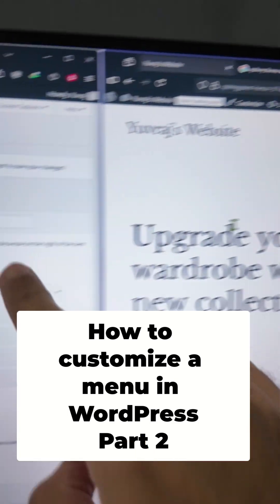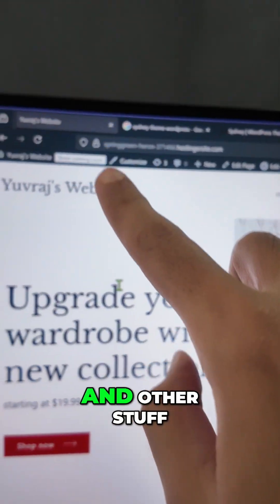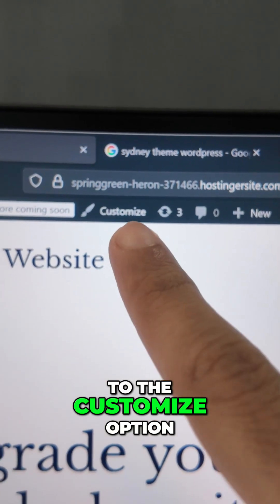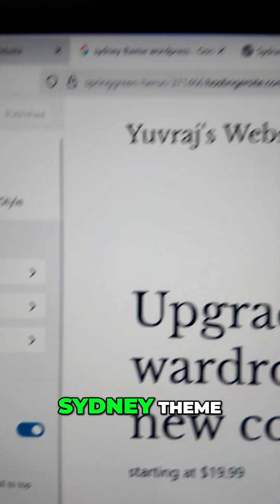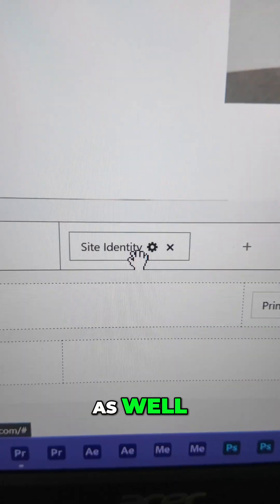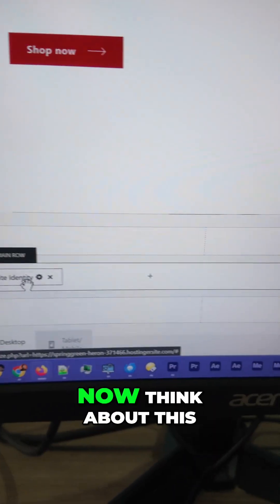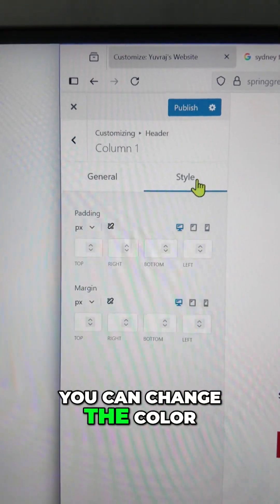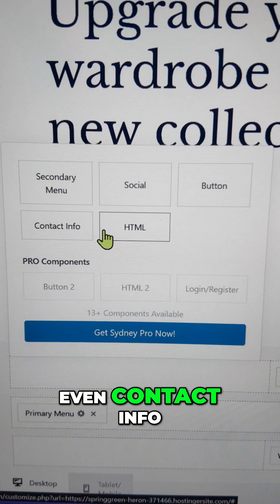How to customize a navigational menu in WordPress (Part 2)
You can customize your WordPress website's menu farther than what you thought. Let me show you how.

The header builder works with the Sydney theme.